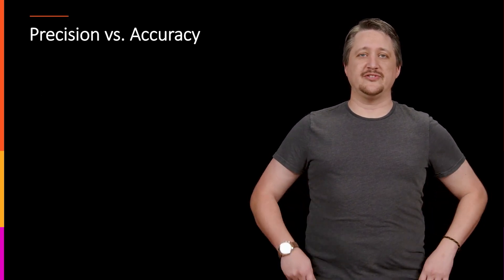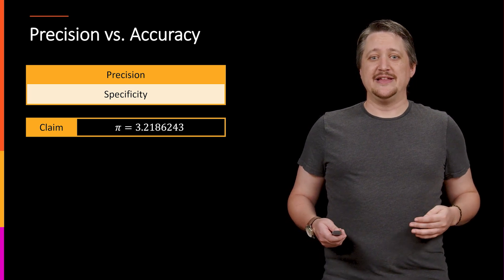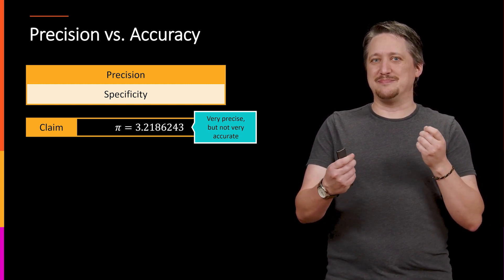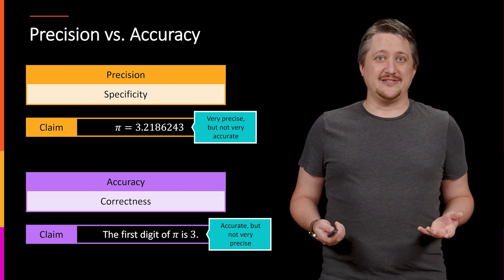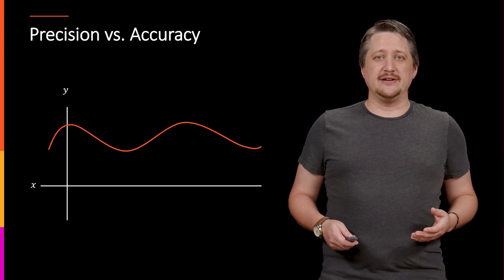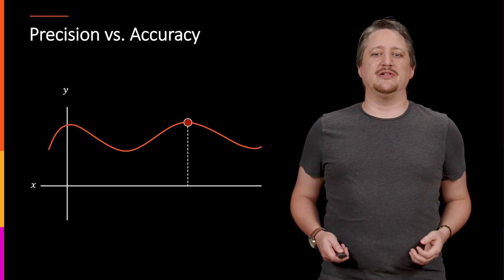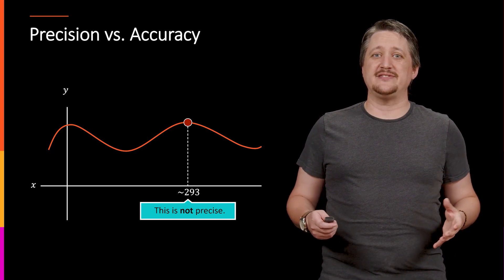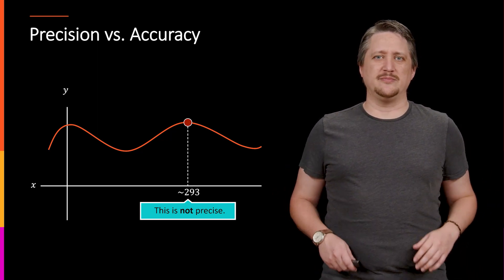Universal Objects and Properties - Concept: Precision Vs Accuracy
In this video we establish the difference in terminology between "precision" and "accuracy". This will be helpful in specific applications throughout the semester, so it is helpful to establish it now.